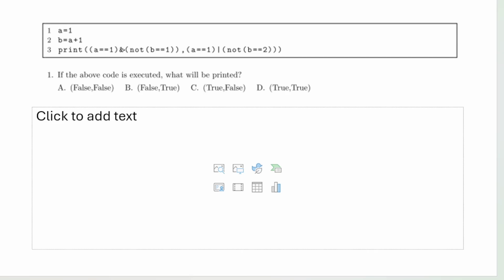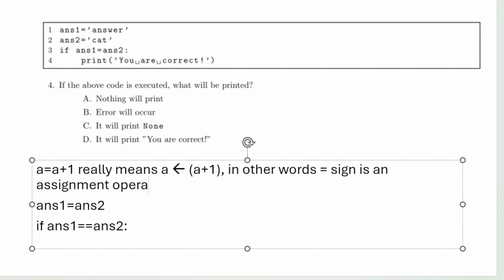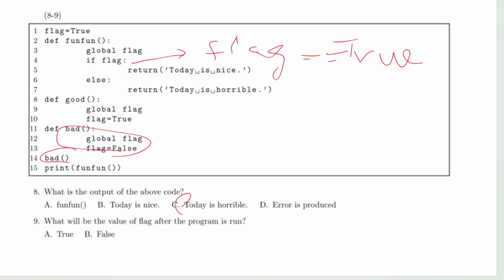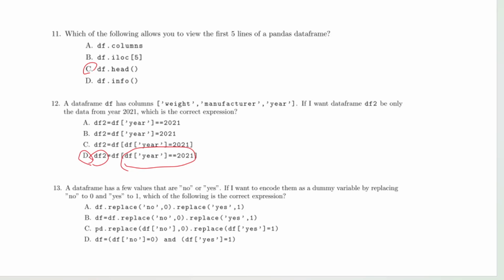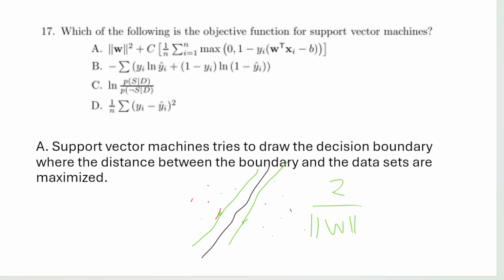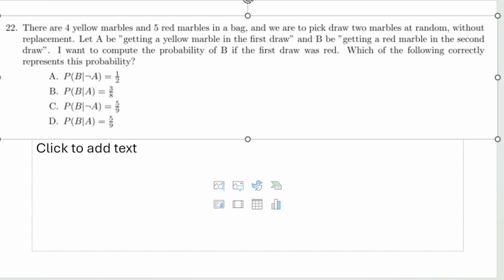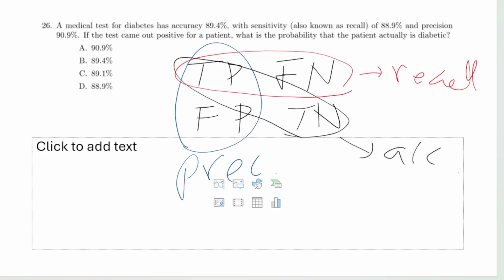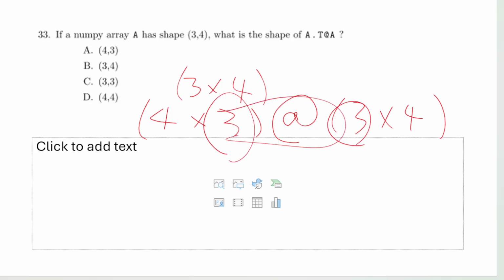ENGR396 exam 1 review